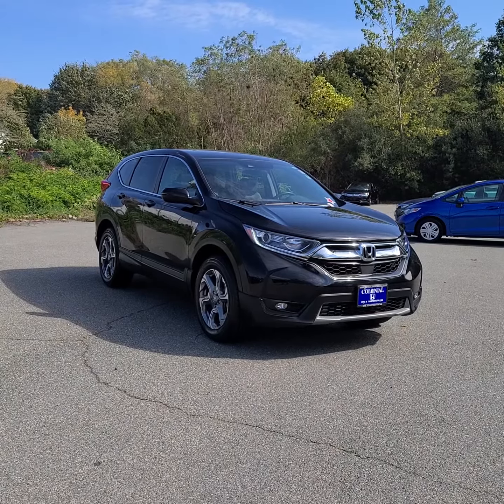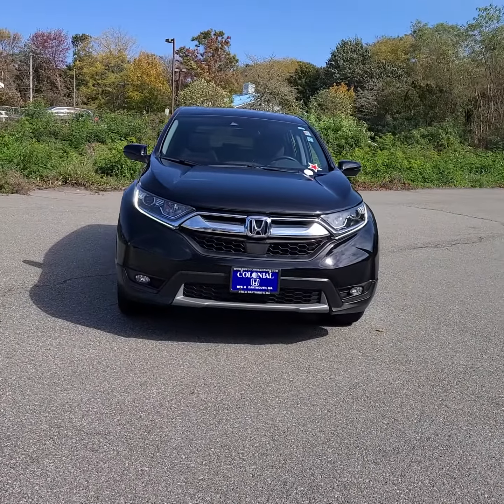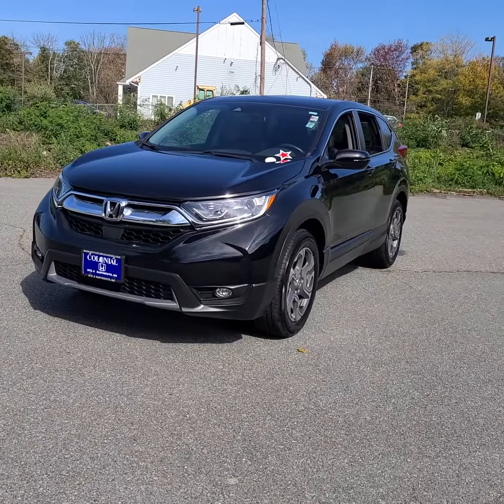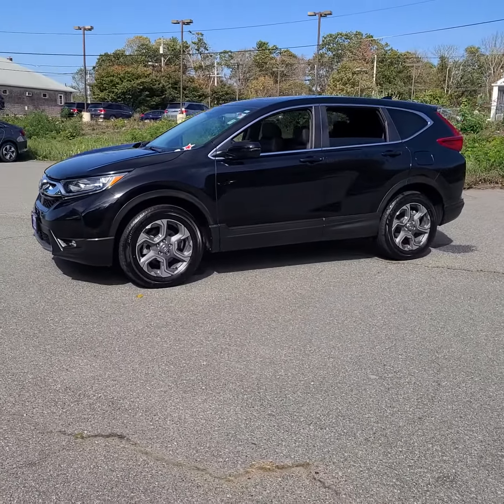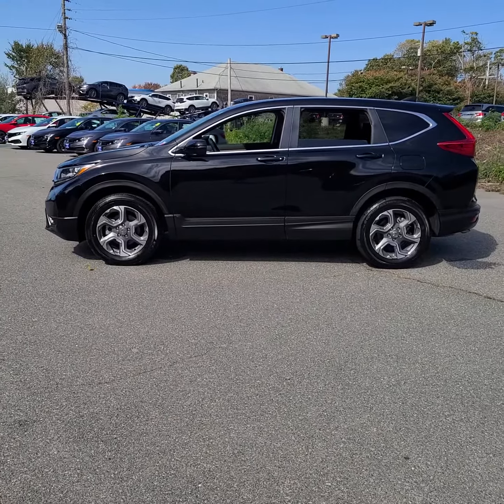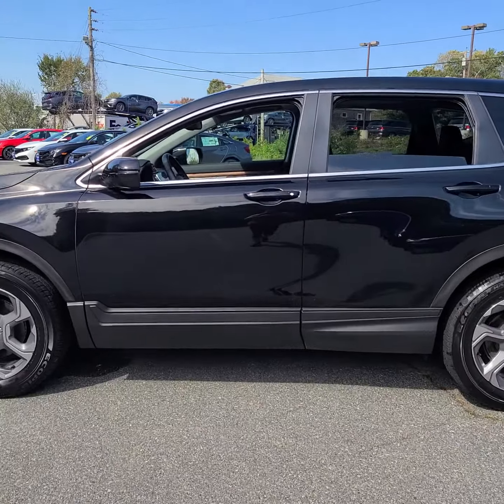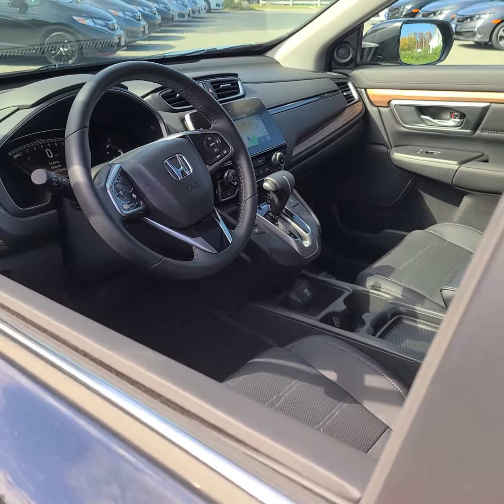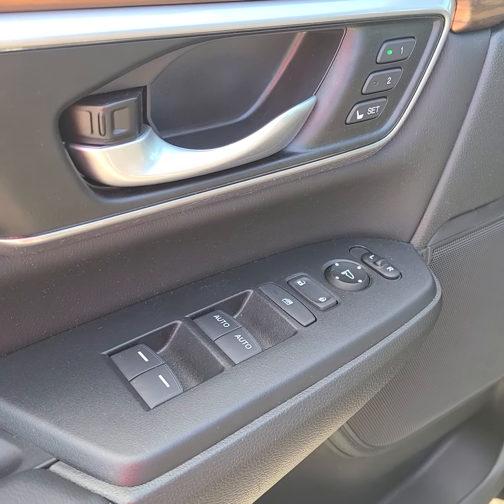2018 Honda CR-V Dartmouth, Raynham, Seekonk, Plymouth, Brockton, Johnston, RI 200891A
Crystal Black Pearl Used 2018 Honda CR-V available in Dartmouth, Rhode Island at Colonial Honda of Dartmouth. Servicing the Raynham, Seekonk, Plymouth, Brockton, Johnston, RI area.
2018 Honda CR-V EX-L AWD w/Navi - Stock#: 200891A - VIN#: 7FARW2H84JE054596

225 State Rd.

: Colonial Honda of Dartmouth Our sales teams will be available to assist you with your vehicle needs. For our valued sales customers shopping online our sales staff will assist in any way remotely to ensure your vehicle needs can be met. Our sales team members are prepared to work with you on any finance needs and value your trade-in from your home or office. Highlights of this 2018 Honda CR-V include: CARFAX 1-Owner Honda Certified ONLY 5755 Miles! PRICE DROP FROM $28991 $2100 below NADA Retail! FUEL EFFICIENT 33 MPG Hwy/27 MPG City! Navigation Sunroof Heated Leather Seats Power Liftgate All Wheel Drive Alloy Wheels WHY BUY FROM US: BUY WITH CONFIDENCE All our pre-owned vehicles receive a rigorous 152 Multi-Point inspection. 100% financing available to qualified customers.No payments for 45 days. Please call and arrange a hassle free test drive and ask for the vehicle portfolio including services records and Carfax. All online prices will be honored for 48 hours and are subject to change base on market days supply and demand. The vehicle must be paid in full the same day of the transaction and must finance at Colonial Honda BUY WITH CONFIDENCE: 182-point inspection by factory-trained technicians on all Honda Certified vehicles 7yr/100000 mile Powertrain Warranty as well as NO Deductible Extended coverages are available for purchase. Vehicles purchased within the new car warranty period extends the Comprehensive Coverage from 3yr/36000 to 4yr/48000 miles Up to two complimentary oil changes within the first year of ownership Sirius XM 3 month free trial period on eligible factory equipped vehicles. Honda Certified Warranty is transferable if vehicle is sold to a subsequent private owner. Vehicle History Report 1yr/12000 miles Comprehensive Coverage (from original service date) with $0 deductible Pricing analysis performed on 10/3/2020. Fuel economy calculations based on original manufacturer data for trim engine configuration.